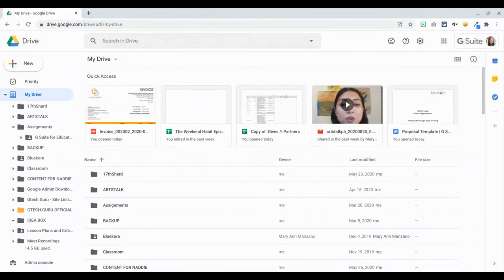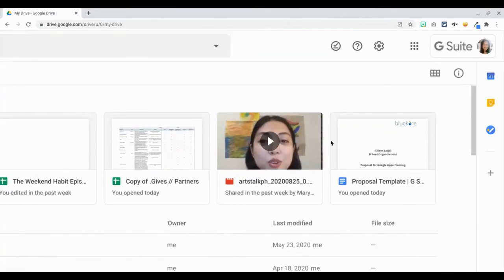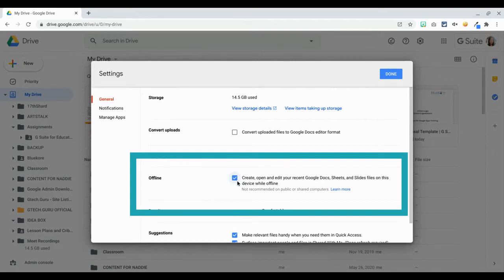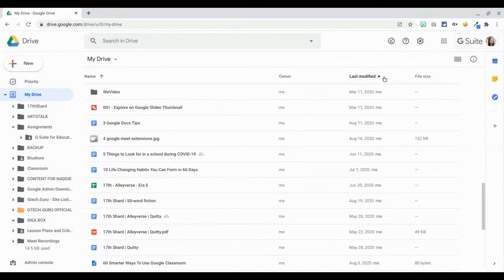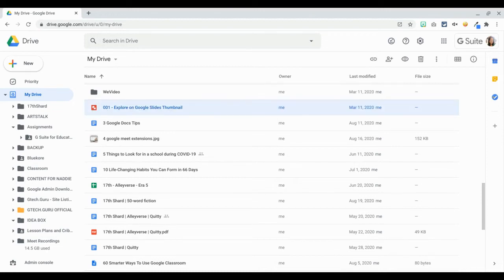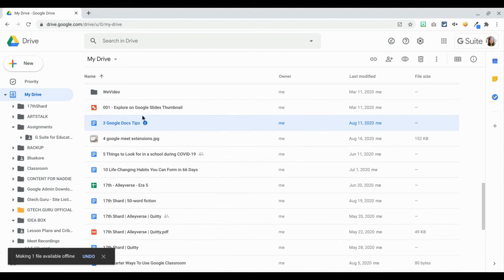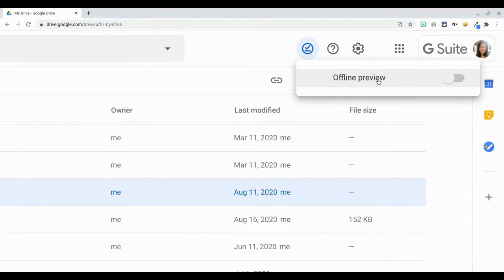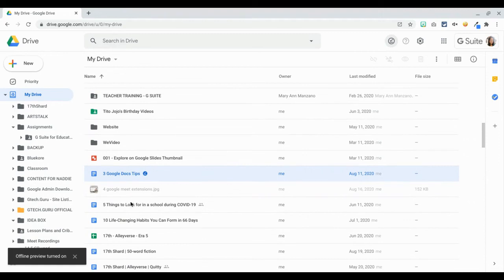Tip#16: Using Google Drive Files Offline (updated version)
0:00 - Introduction
1:00 - Before you go offline, 5 things you need to do
2:32 - Turn on Offline Settings
4:38 - Check out the Offline Preview

If you aren't connected to the Internet, you can still view and edit files, including:
-Google Docs
-Google Sheets
-Google Slides
-Google Drawings